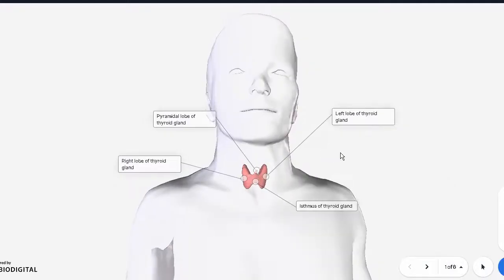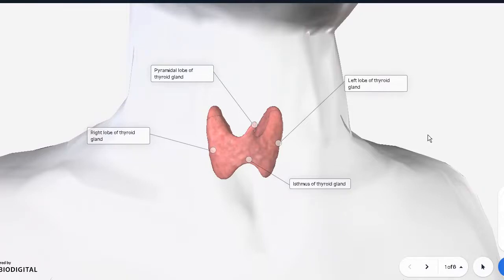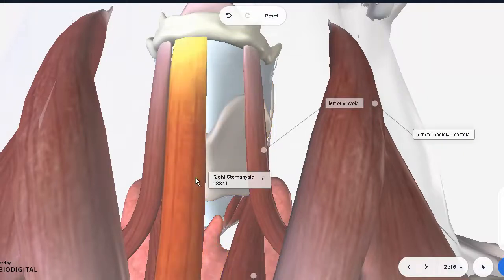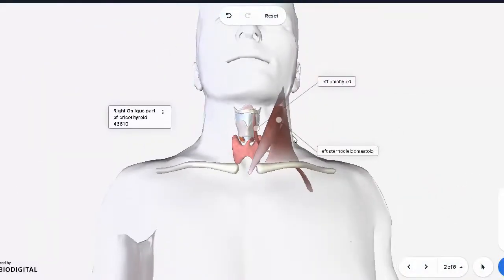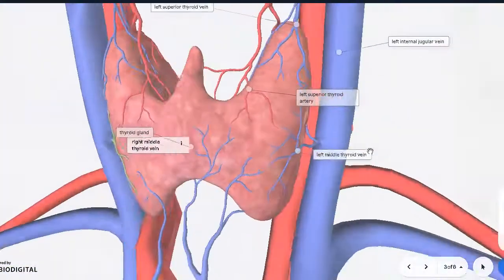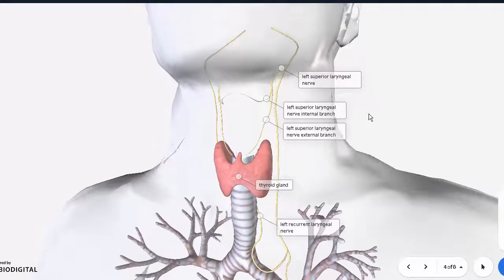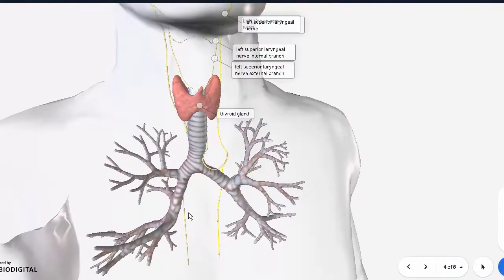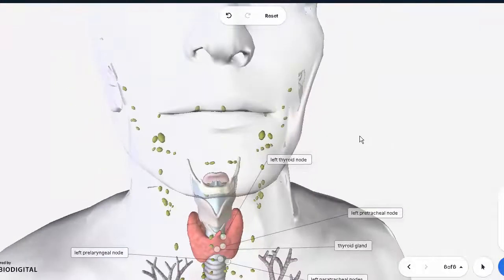3-D Anatomy: Thyroid Gland Part 1 (2nd year MBBS) Endocrinology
The location, function, muscular relations, blood supply, innervation, and lymphatic drainage of the thyroid gland.

More goodies on the channel:
PHYSIOLOGY CONTENT: